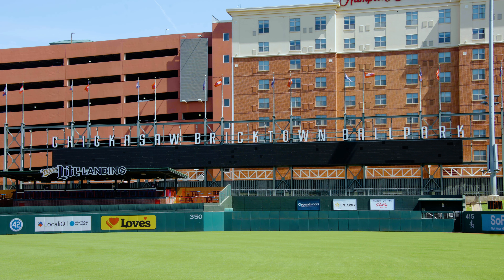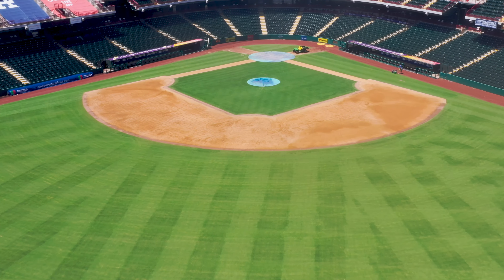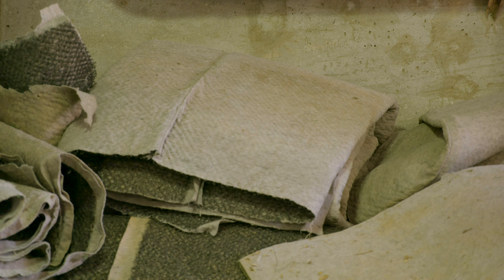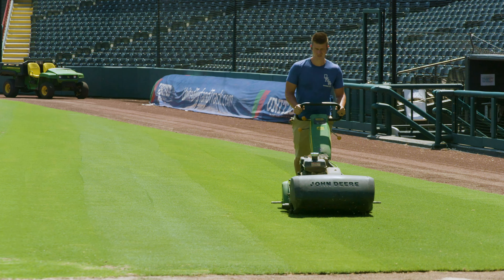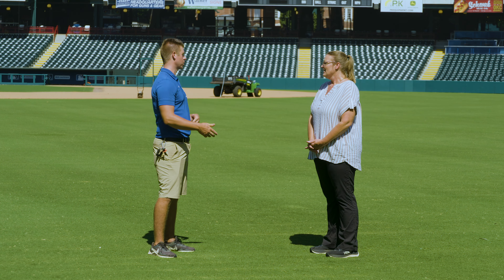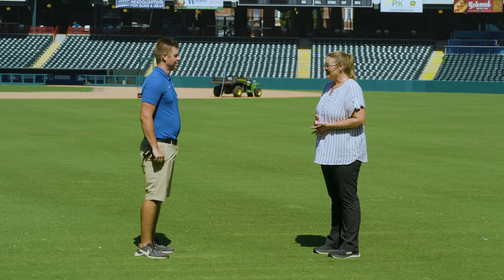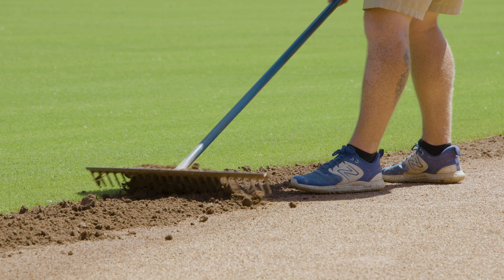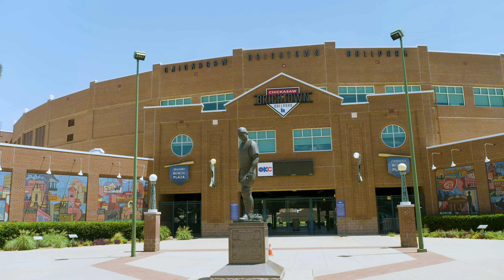Baseball Groundskeeping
Chickasaw Bricktown Ballpark Head Groundskeeper, Jeff Jackson educates us on the horticulture action that happens to prepare the field for a game.

Airdate (07/13/2024)
Questions?